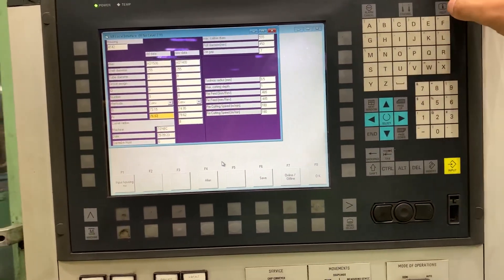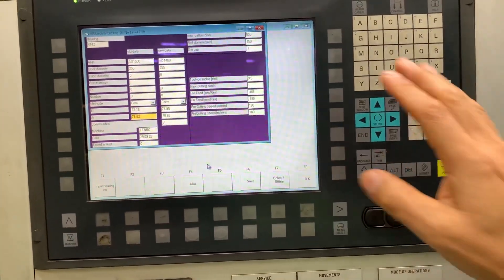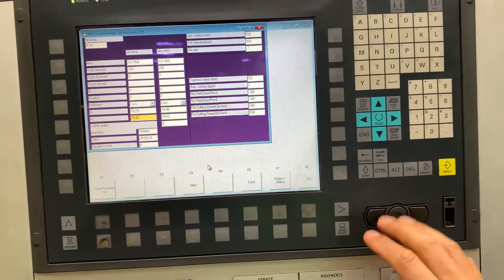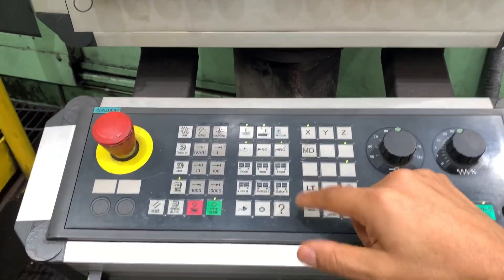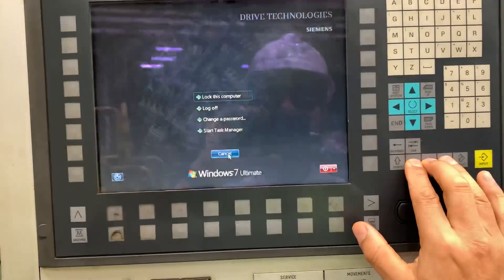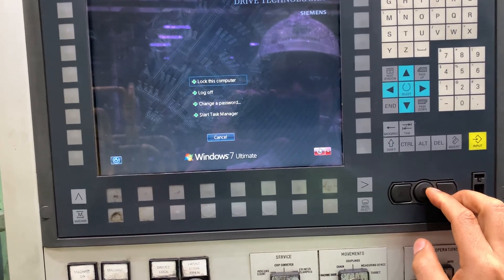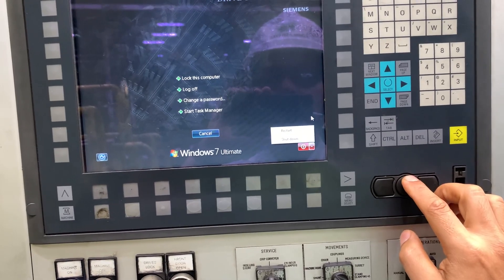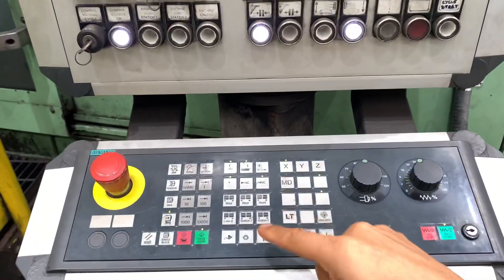Sinumerik 840D sl: How to reboot the HMI without rebooting the CNC